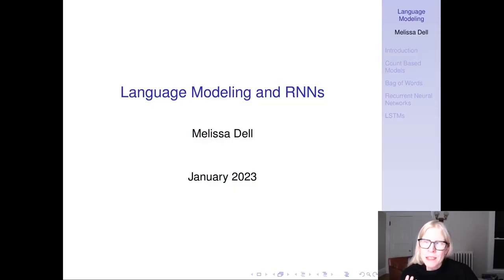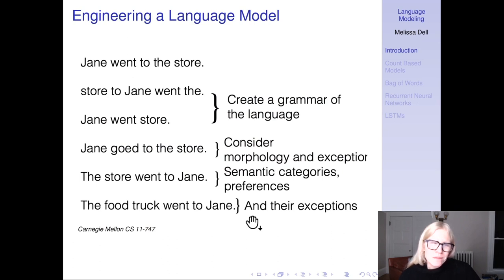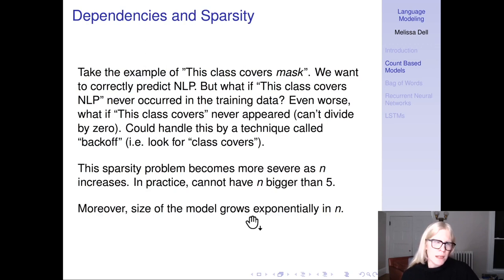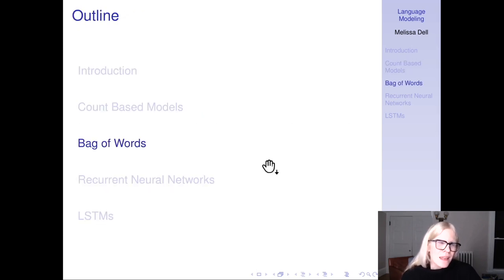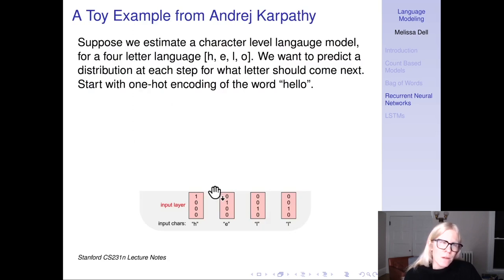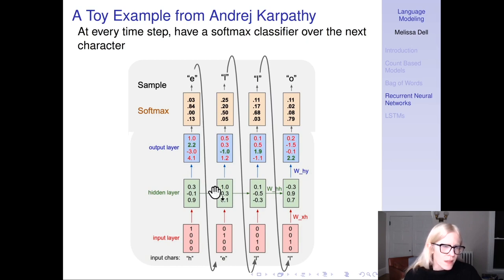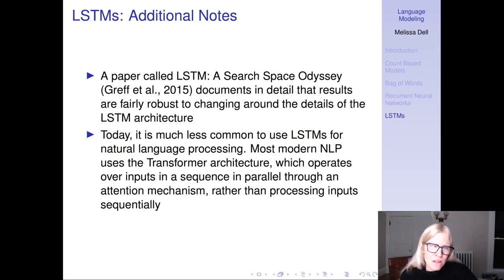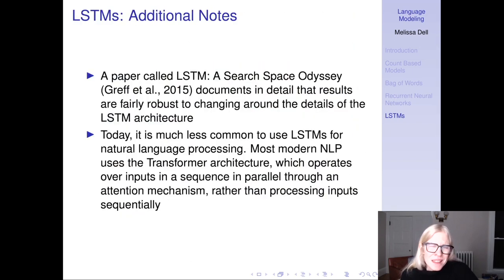Language Modeling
An introduction to the basics of language models